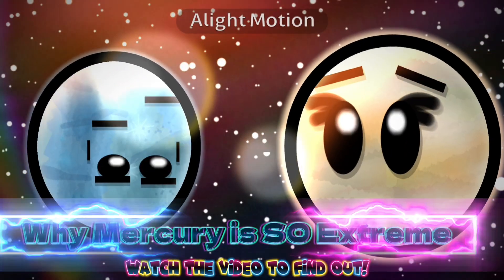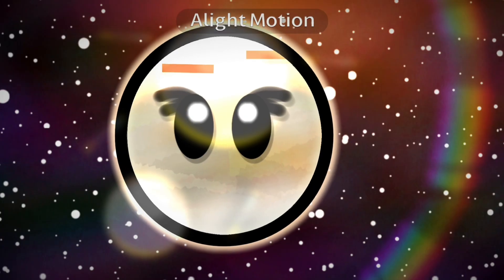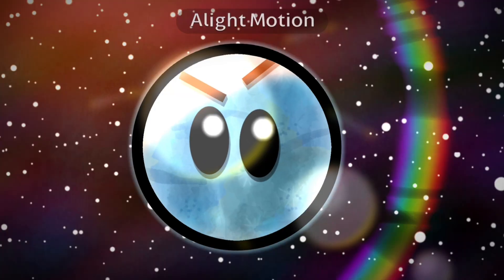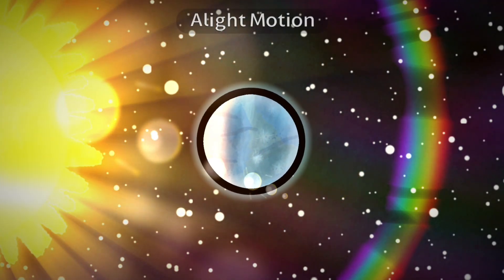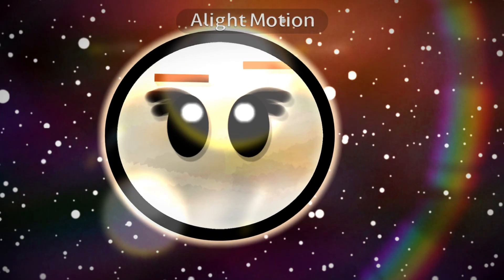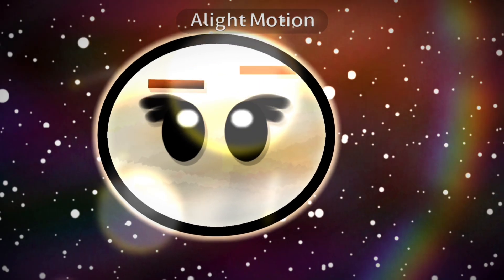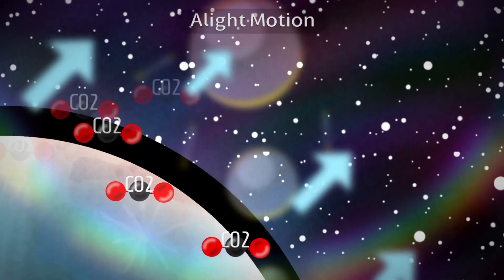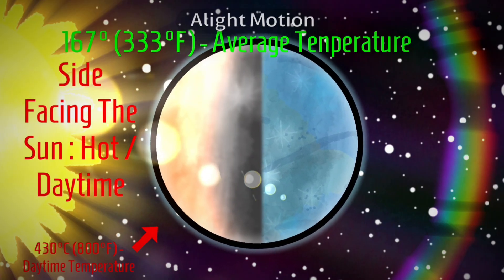Why Mercury Is So Extreme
Mercury is the closest planet to the Sun… so why is it FREEZING on one side and BURNING on the other? 🌡️🪐 In today’s episode, we explore why Mercury is so extreme and what makes this tiny planet one of the most dangerous places in our Solar System!

If you enjoy space animations like this, make sure to like and drop a comment – it helps GleamingGalaxies reach more star lovers! 🚀

Keywords🌌 : Mercury facts, Mercury extreme temperatures, why Mercury is cold, space animation, solar system planets, Mercury science explained, GleamingGalaxies

🎥Watch the SHOW!!📼

✨🚀 Welcome to GleamingGalaxies! 🌌🌠 Your front-row seat to the wonders of the universe 🌍🌞🌑. From dazzling star births 🌟👶 to mind-bending black holes 🕳️🤯, we explore the cosmos like never before 🌠🛰️. Dive into weekly episodes 📅🎥 full of space discoveries 🔭🪐, astronomy facts 🧠📚, and epic cosmic journeys 🌌🚀. Whether you’re a stargazer 🔭✨, science nerd 🤓📊, or just love dreaming about the infinite 🌠💭, there’s a place for you here 🫵❤️. Expect deep dives 🌊📖 into galaxies far, far away 🌌🪐, exoplanet hunts 🔎🌍, space news 📰🛰️, and the occasional cosmic mystery 🧩🛸. Our mission 🎯🚀 is to make the universe feel closer ✋🌌, one video at a time 🎬⭐.

🛰️This channel is mainly inspired by the webshow solarballs!

0:00 : Video!
1:16 : Outro!